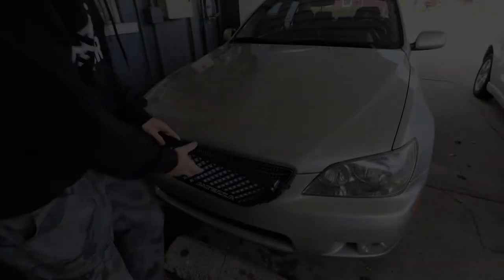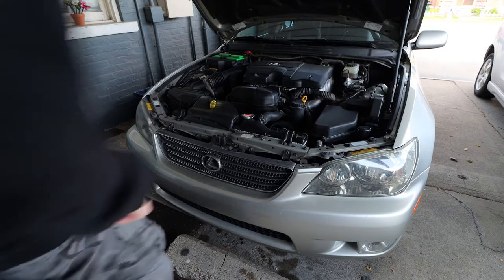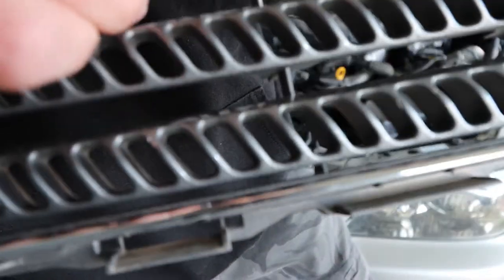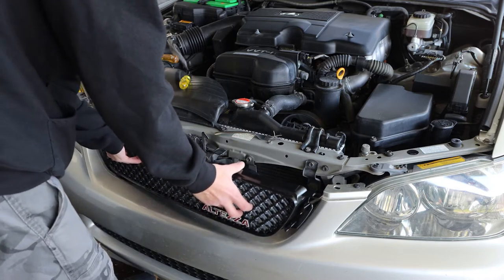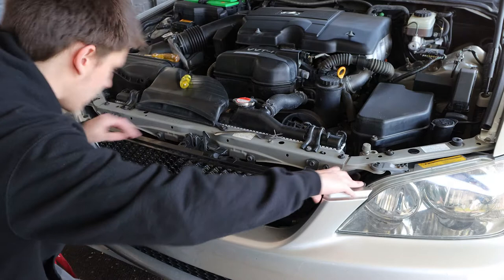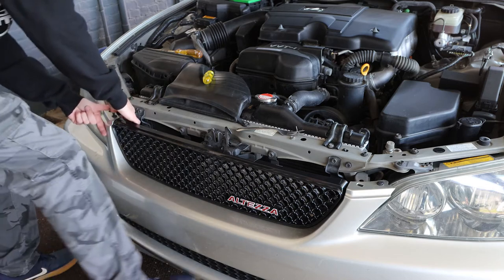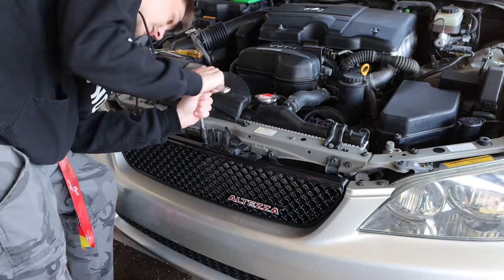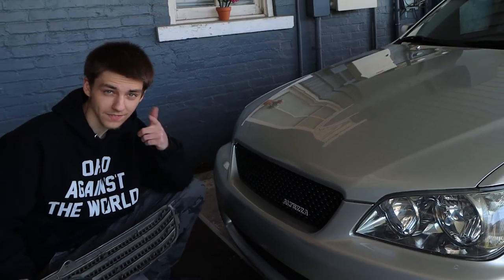Replacing the Lexus Grille for An Altezza Grille on the IS 300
The first exterior mod to my new IS 300. In this video I show you how to change the grille on a 2001 Lexus IS 300. Changing out the broken OEM grille for an eBay mesh grille with an Altezza badge.